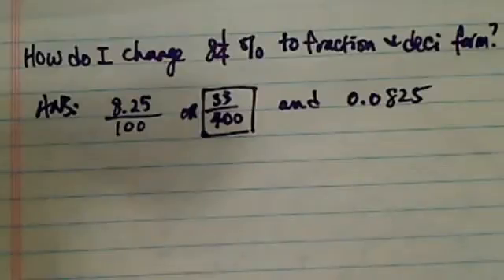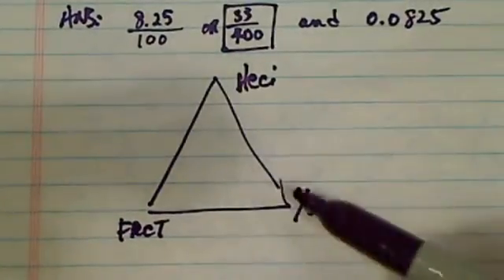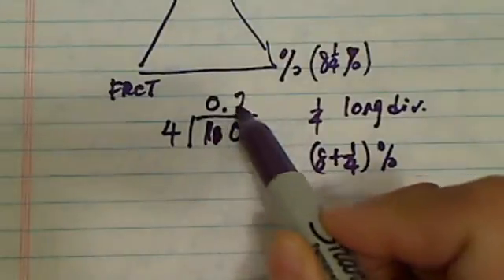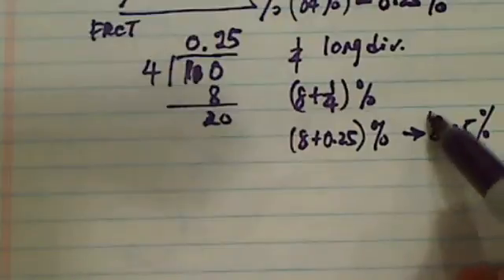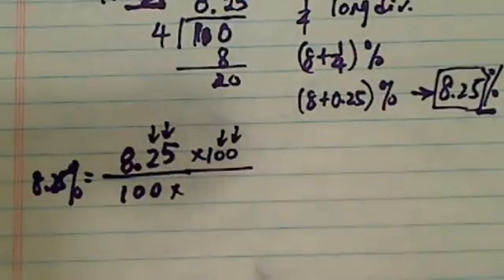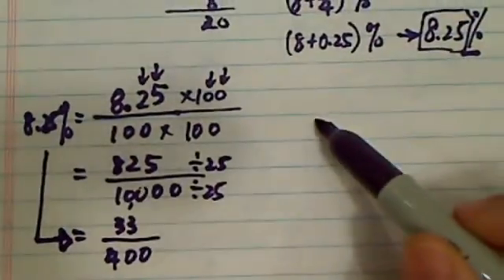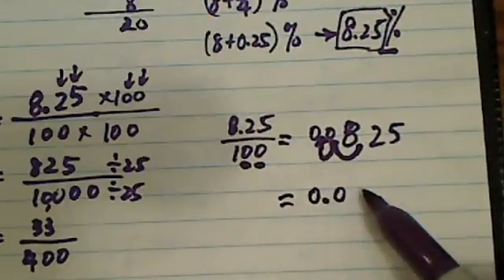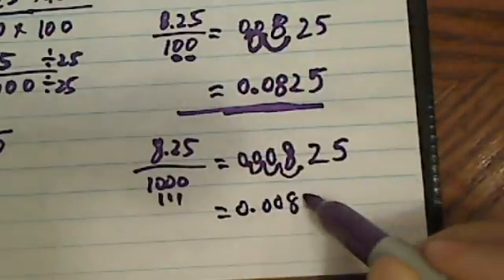^*How do I change 8 1/4% to fraction and decimal form?